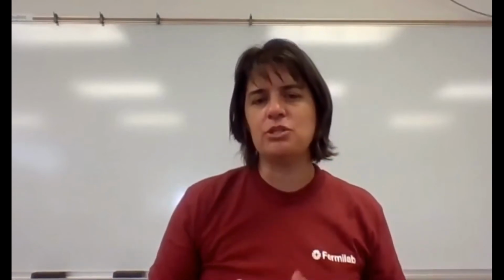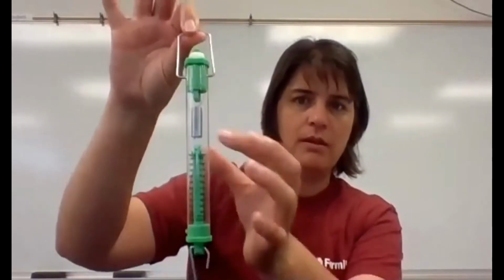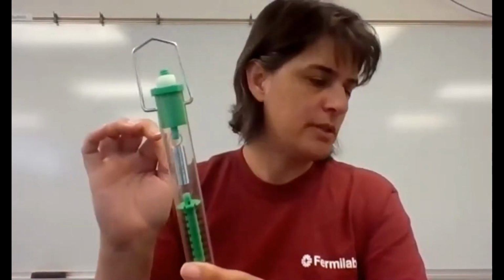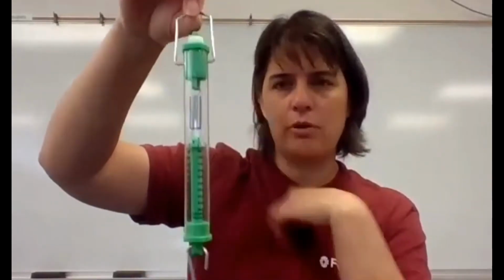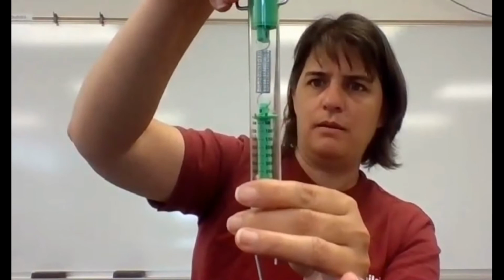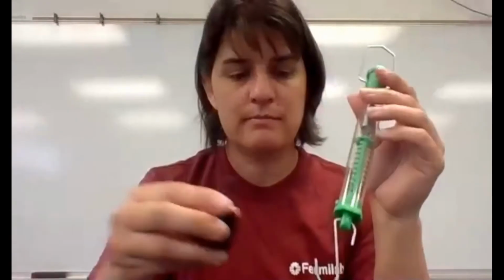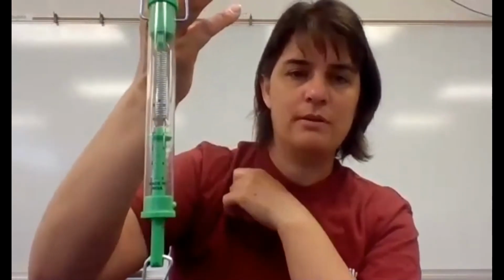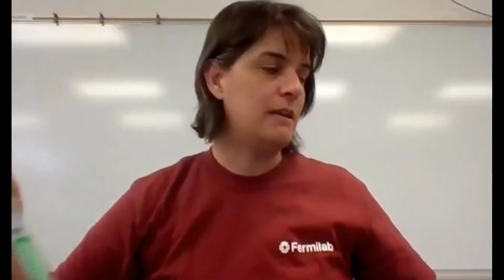Gravity Force Lab